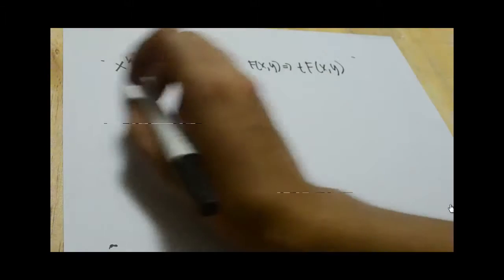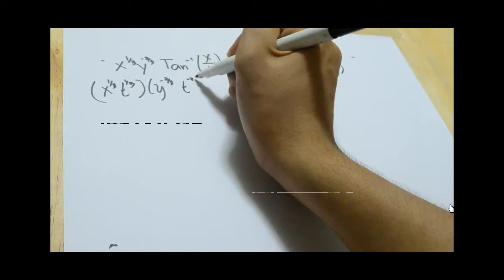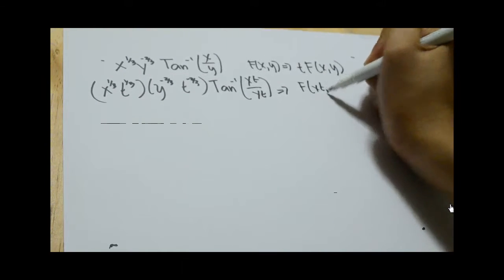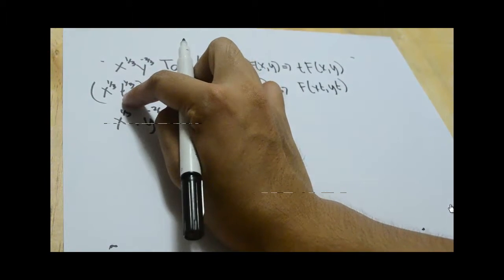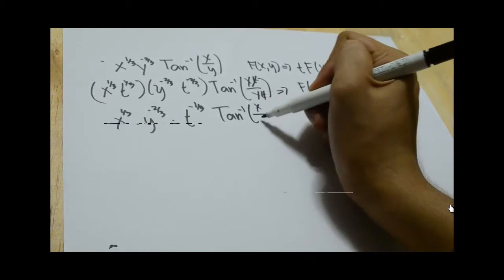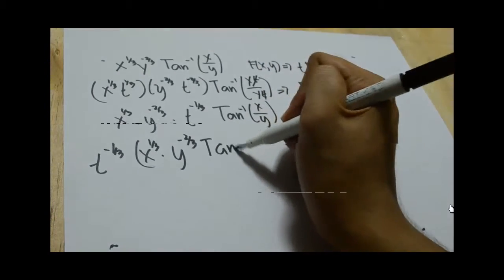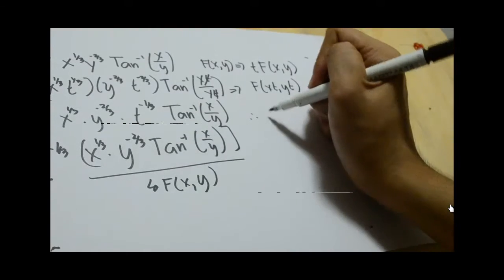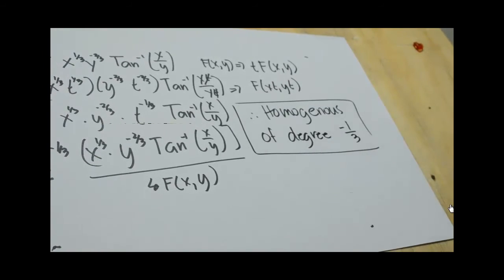ES 81 Assignment #3 - John Logos N. Guiang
Advanced Engineering Mathematics (C. Ray Wylie & Louis C. Barreett) 5th edition page 32 # 3